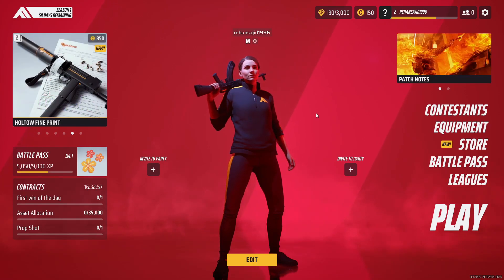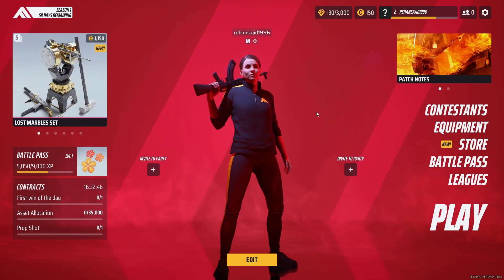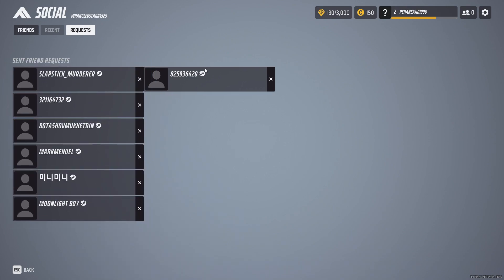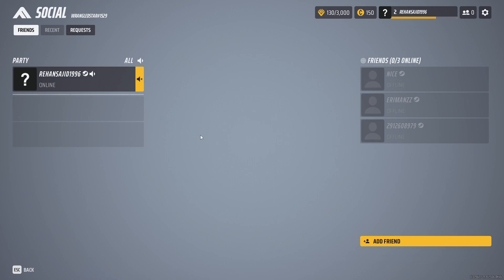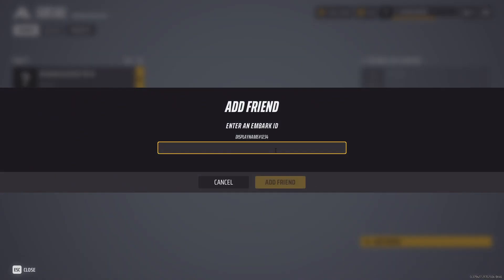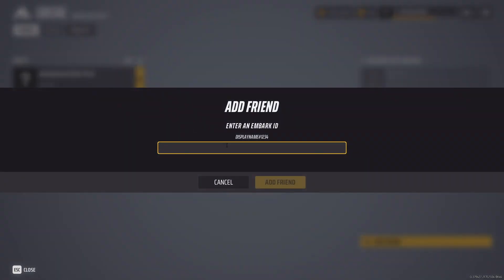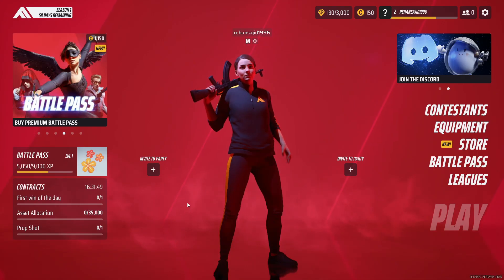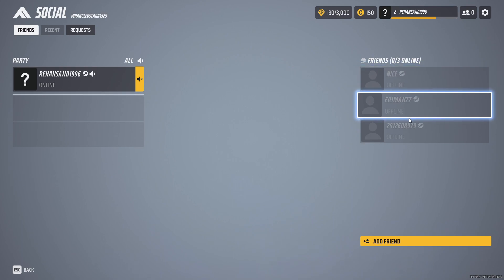How to Add Friends and Play with friends in THE FINALS (PC, XBOX, PS5)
If you are looking for how to add friends and play with friends in THE Finals then you are at right place. This video is all about how to invite friends in THE FINALS for a party. Watch the video till the end in order to understand all the staff.